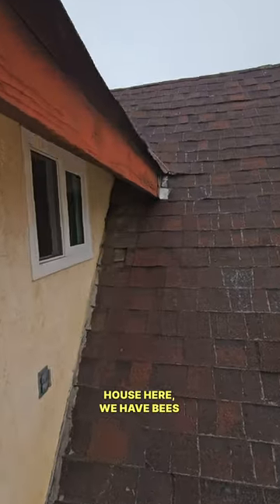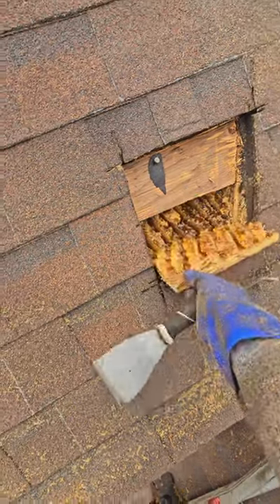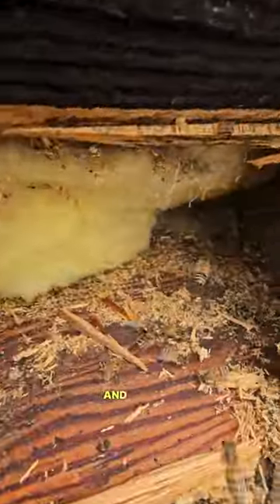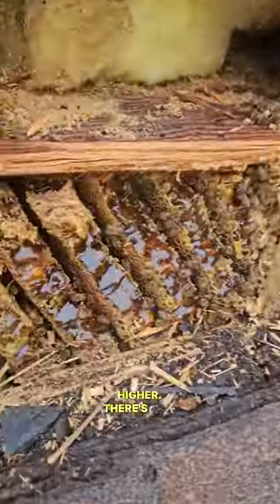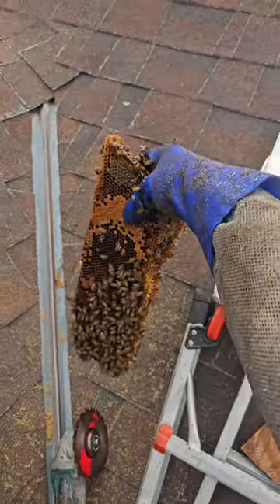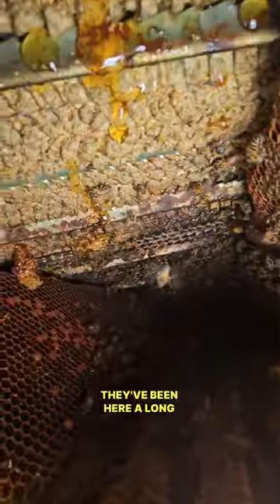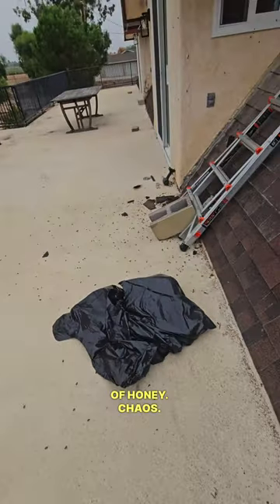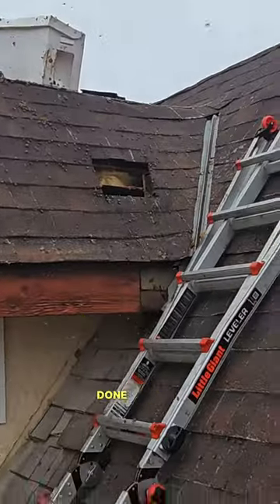Guess How Long These Bees Have Been Here?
Once in a blue moon I will get an oddball job way out of my service range... I normally don't agree to these but this was quite the drive on a Saturday morning.

Continue Reading ⤵️

I came out to the city of Nuevo. They had a beehive potentially either the roof or the wall of their home and I had to do some probing and searching in order to find exactly where this Hive was. And as I suspected originally it was in the exact spot that I thought.

The bees built a hive in the eaves of this Dormer. I tried to remove the hive from underneath but with the way the bees position themselves I had to open up the roof in order to remove everything.